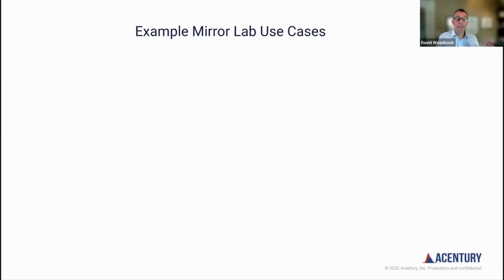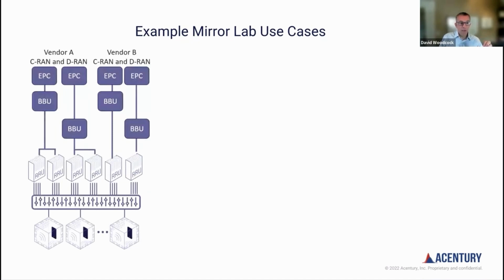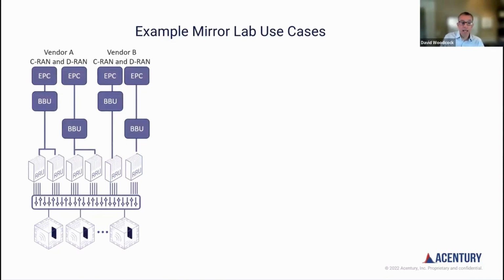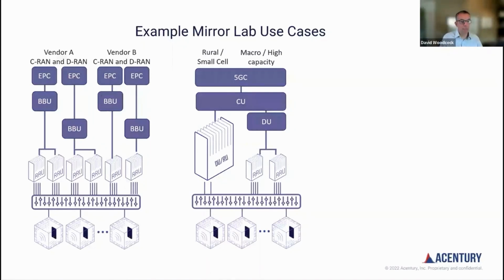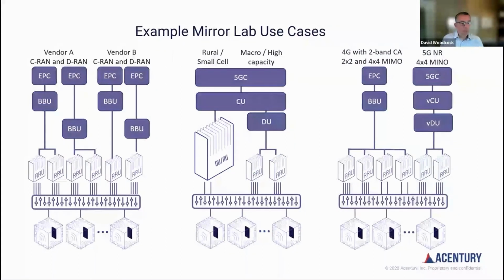How an RF Lab Can Replicate and Test 4G and 5G Production Networks Simultaneously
In this video snippet David Woodcock (Product Strategy) reviews three configuration examples of RF wireless lab architecture that mirror the production environment of a mobile network operator. The first is an operator who wants to be able to test their two-vendor 4G implementation in the lab, where each vendor uses two different configurations.

The second example is a 5G operator that's replicating their dual split implementation in the lab. The left branch of the architecture is a 5G site with a split 2 configuration, which is suitable for delivering service in places where the mid-haul performance isn't great, like a rural area.

The third example is an operator that has both 4G and 5G networks running simultaneously and wants to replicate interoperability. The 4G network has a combination of 4x4 MIMO sites and some 2x2 MIMO sites that represent a mix of high and low-density deployments. The 5G network is split 7-2 which is reasonably cost-effective architecture especially with the virtualization of the CU and DU network workloads.

For more information about how orchestrate your RF lab setup, please visit us